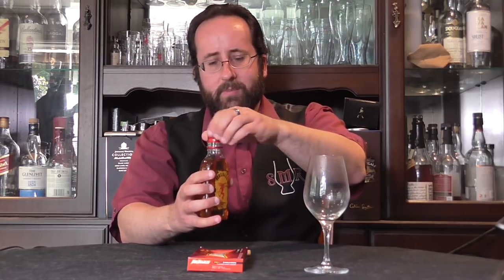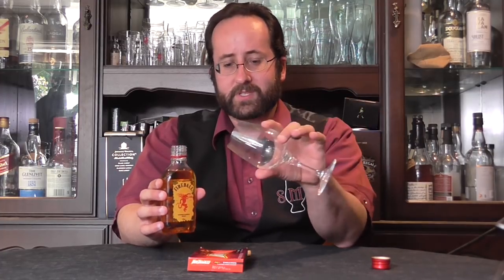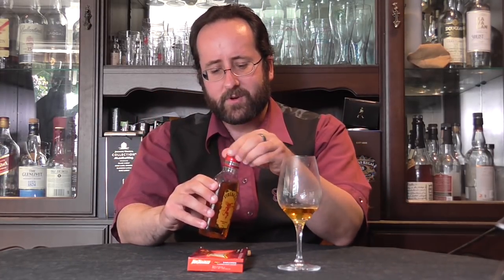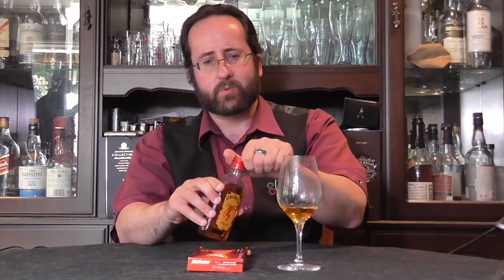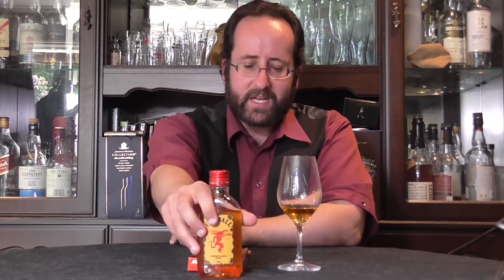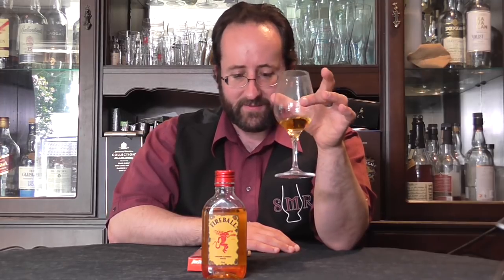Fireball Cinnamon Whisky: The Single Malt Review Episode 154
Dave tries some Fireball Cinnamon Whisky, while Tim dodges a bullet by being allergic to the flavoring.